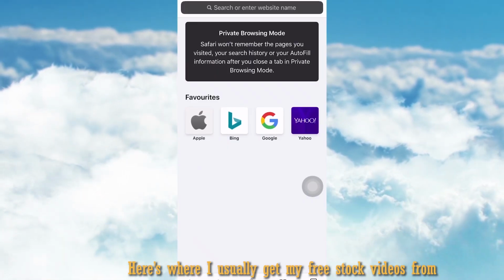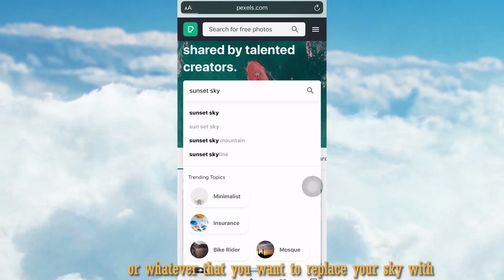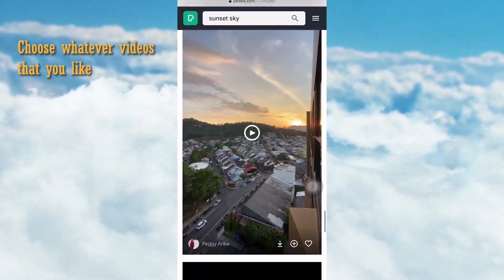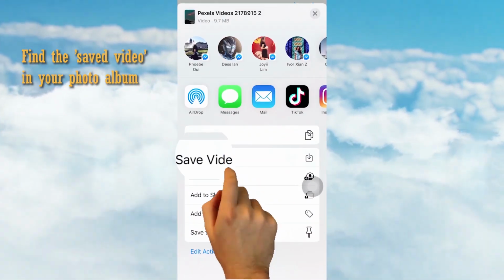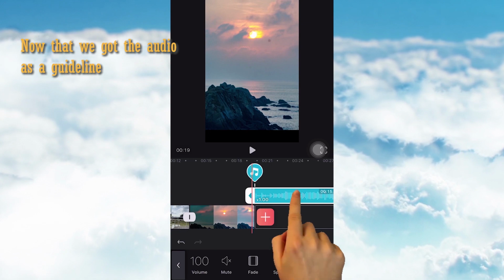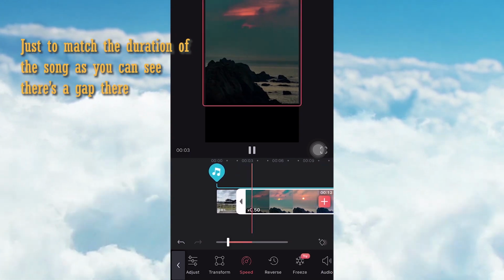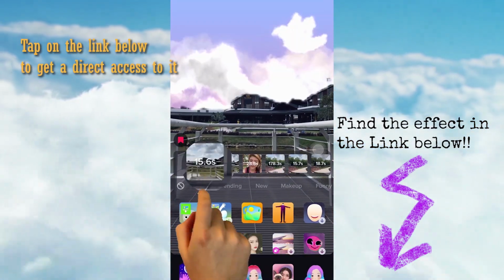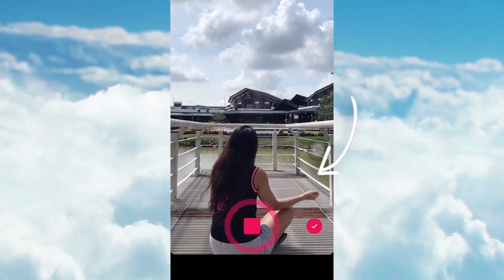How to sky transition// 'I just want to see you watch me dissolve' | Tiktok Green Screen Sky effect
It took me less than 5 mins to create this video on Videoleap and Tiktok app. So can YOU!!!

Intro (0:00)
Step 1: Get Sky Footage (0:37)
Step 2: Shoot in Outdoors (1:16)
Step 3: Combine Sky Footage on Videoleap (1:50)
Step 4: Green Screen Sky Effect on Tiktok app (2:44)
Results & Comparisons (3:13)
Bonus clip haha (3:29)
Outtro (3:38)

✨Q&A
1. About me: